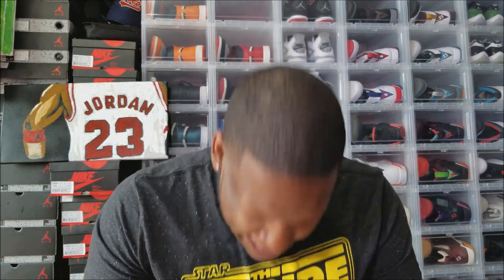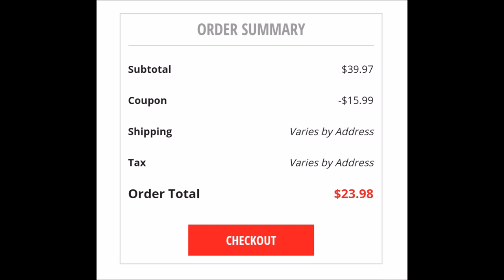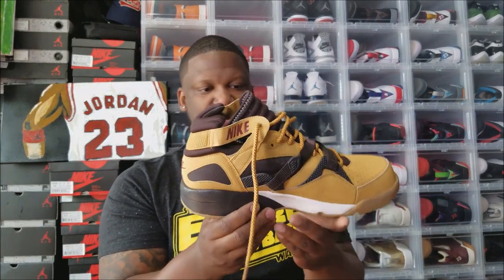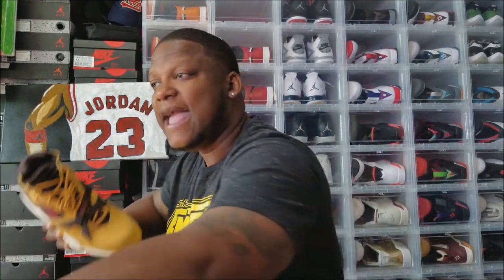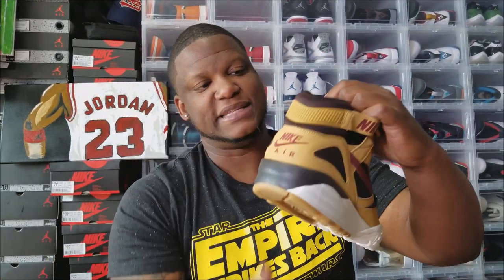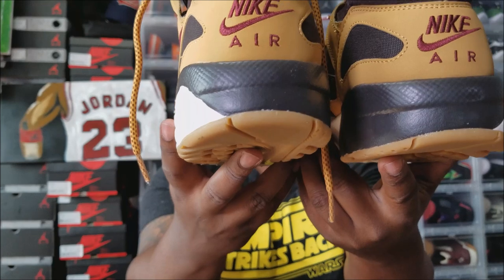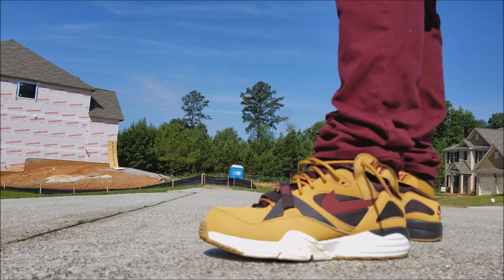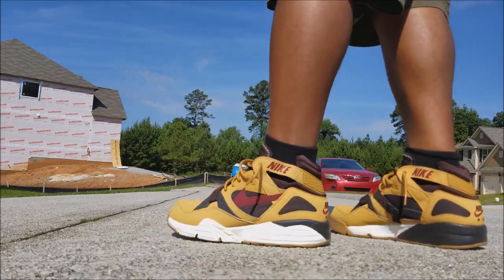I GOT THESE FOR GAS MONEY!!! 💰💰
YOU CAN SEND STUFF TO:
MIKE RICH